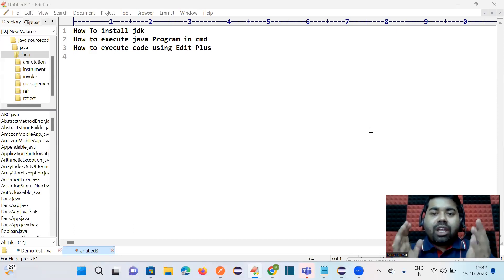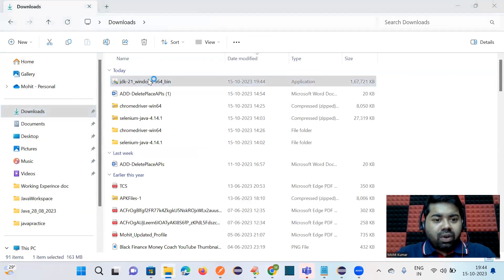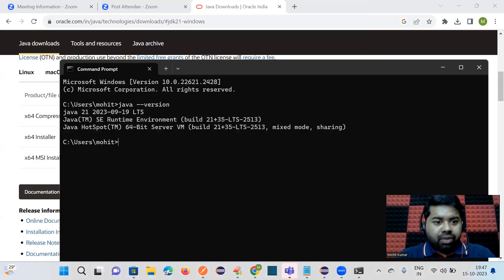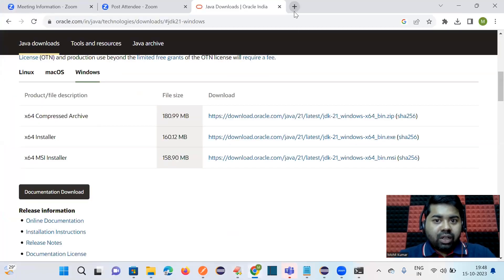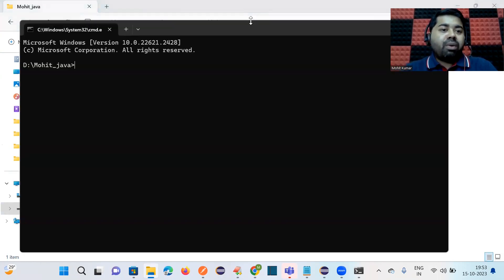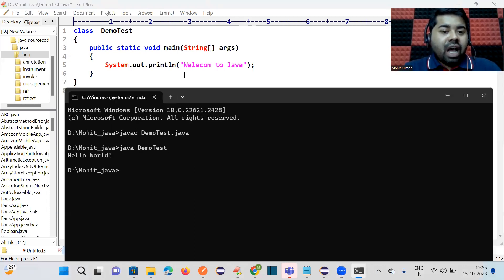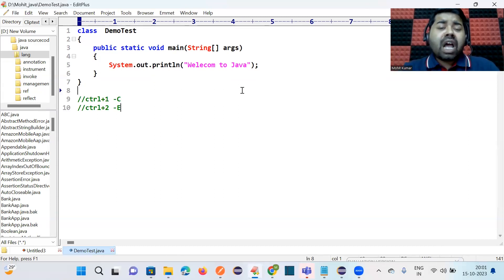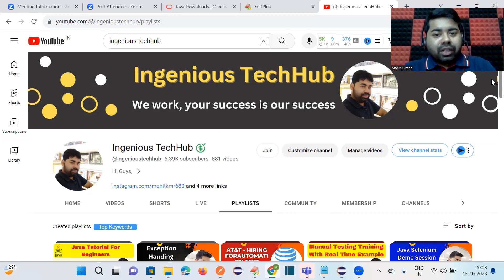# 2 Java Tutorial: How to Install Java JDK 21 on Windows 11|How to configure Java in Edit Plus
# 2 Java Tutorial We have discussed
Q)How to install JDK
Q)How to Execute java Program using CMD
Q)How to Execute Java with Edit Plus

Free Course Interview Question For Automation Test Engineer for Top Level of MNC